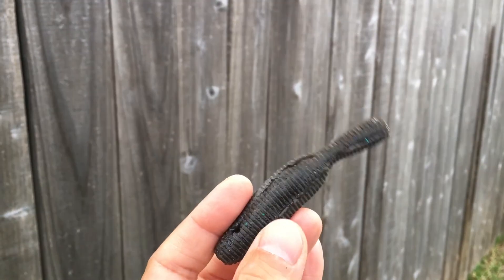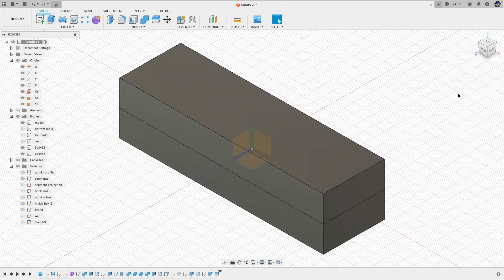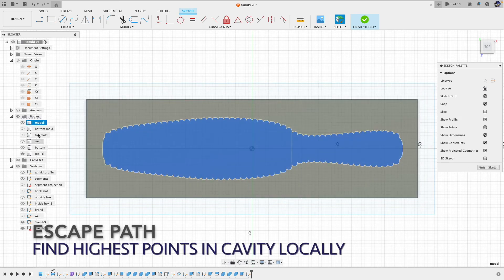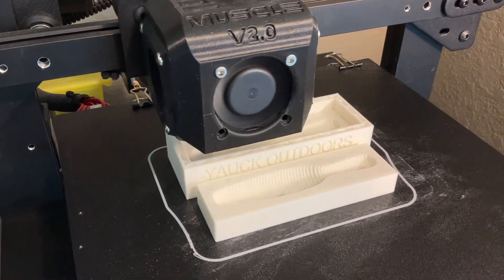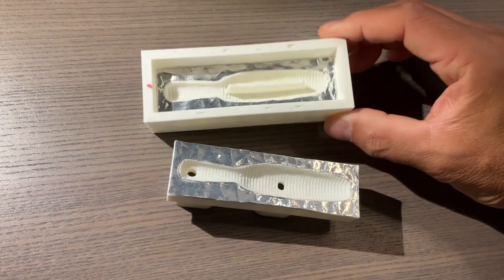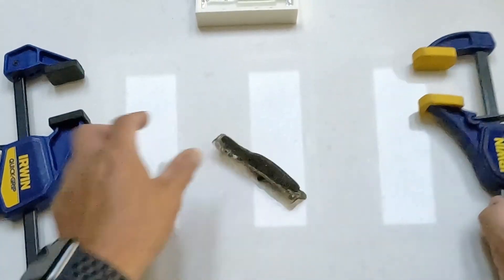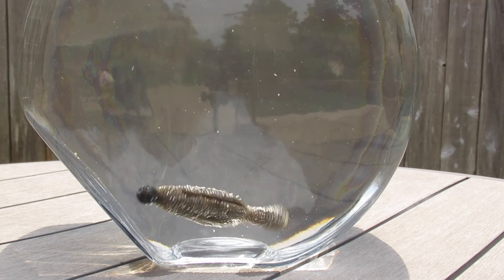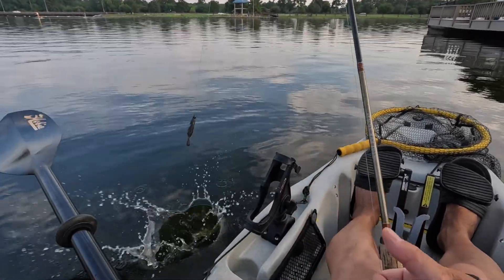YAMATANUKI DIY Without An Injector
In this video, I created an injection style bait, from an open pour style mold, without an injector. This style of molds is called compression or forge mold. I am using the hot Yamatanuki bait as an example. Although the result is not prefect, I have learnt some lessons along the process.

0:00 intro
0:21 bail modeling (Yamatanuki)
1:07 mold design
3:44 3D print
4:30 pour & demold
7:23 water test